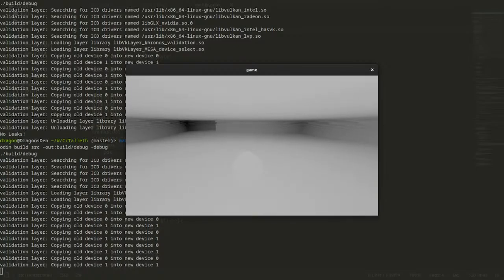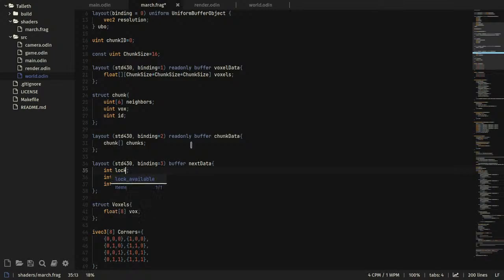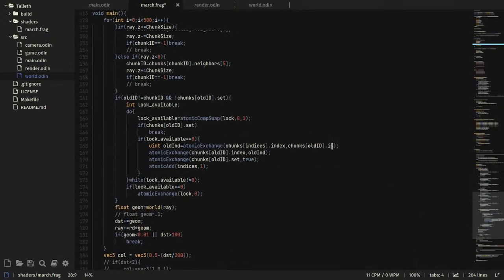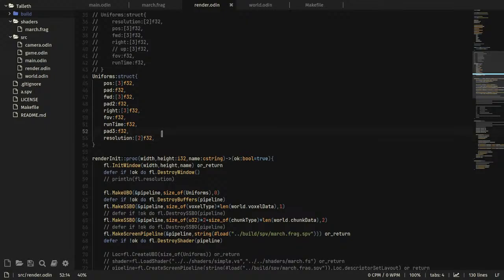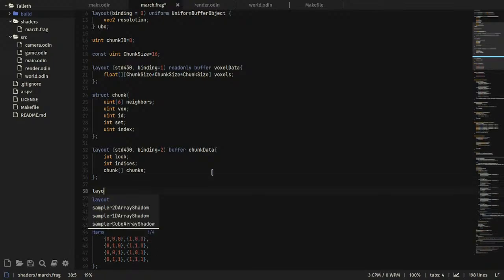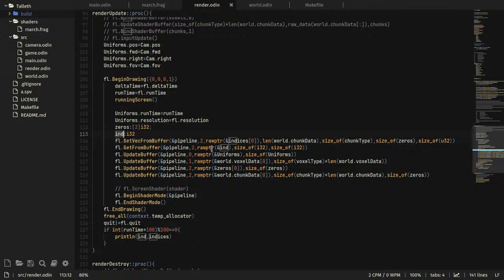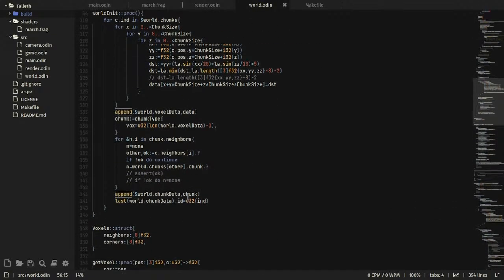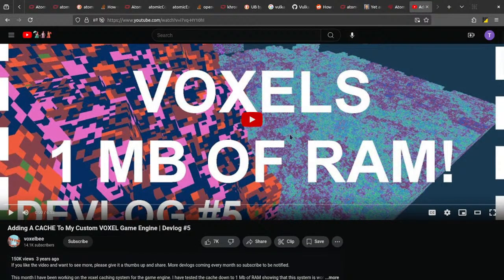working on chunk loading for my voxel game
Some actual gamedev now